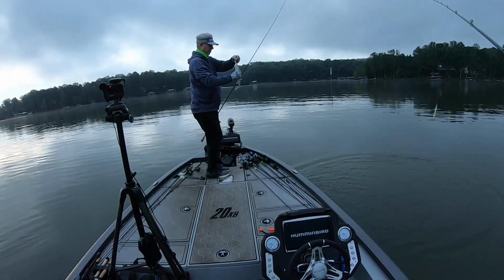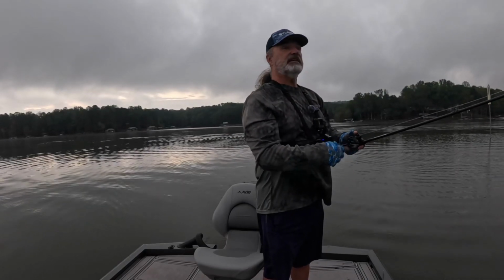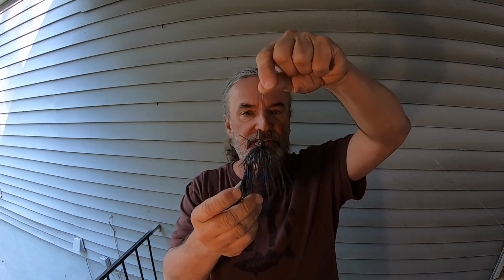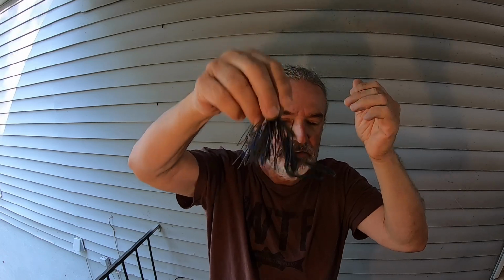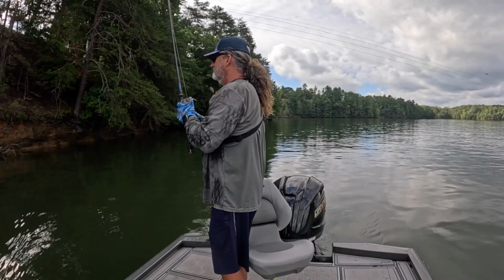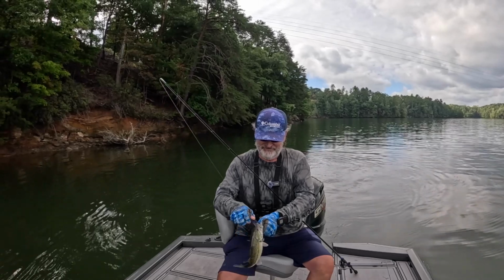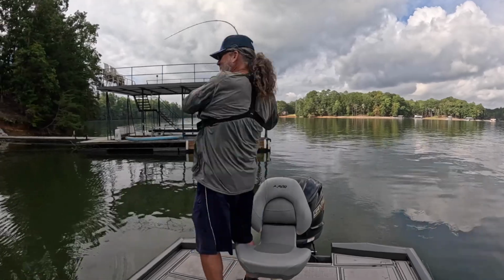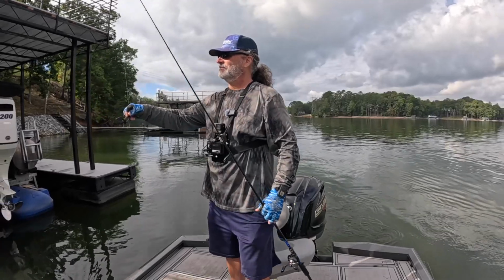Big October Bass At Lake Lanier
In this video we are at Lake Lanier in October fishing for big bass with swim baits and jigs. We catch some nice fish in this one using two different lures.